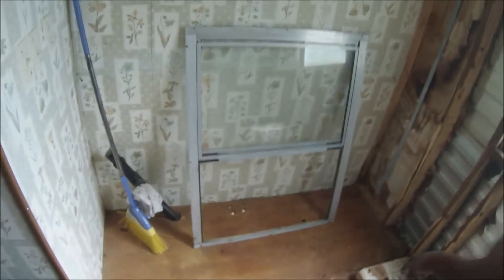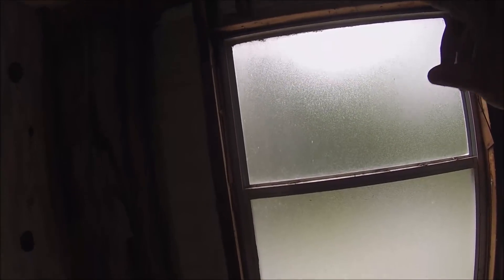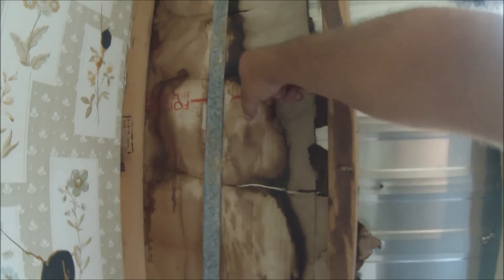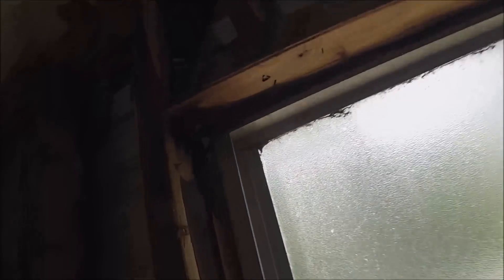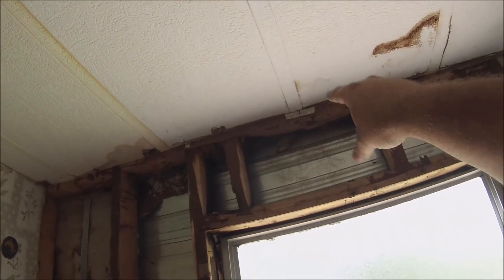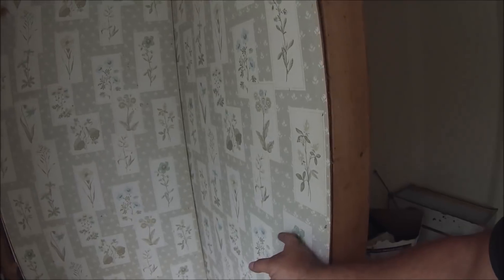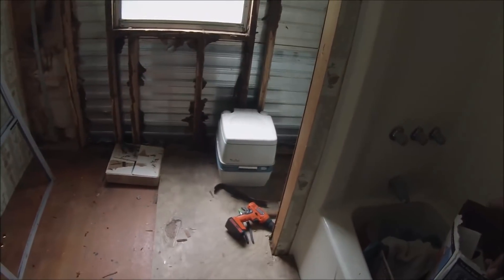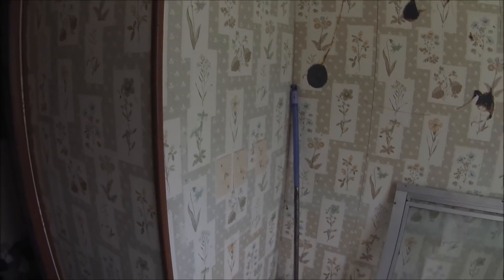Mobile Home Renovations Bathroom Remodeling EP. 3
Mobile Home Renovations Single-wide Mobile Home Bathroom Remodeling Part 1. Well, now that the Stabbin Cabin is level once more I can start on the first project which is the bathroom remodeling of the single-wide trailer.